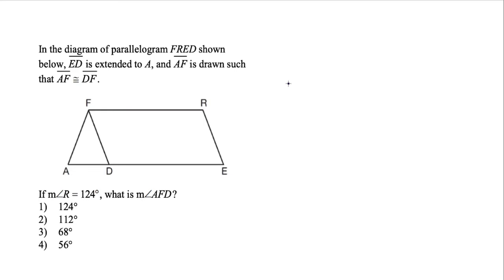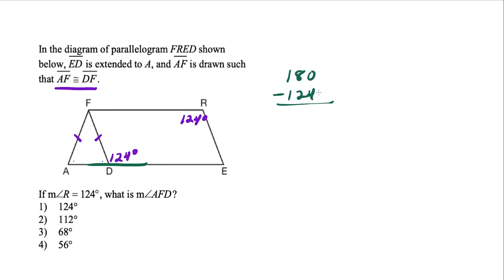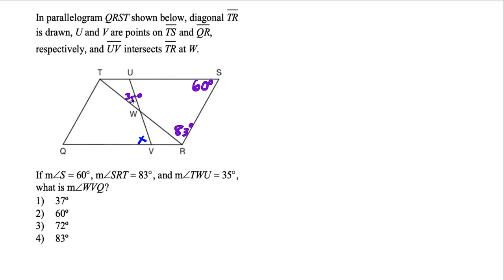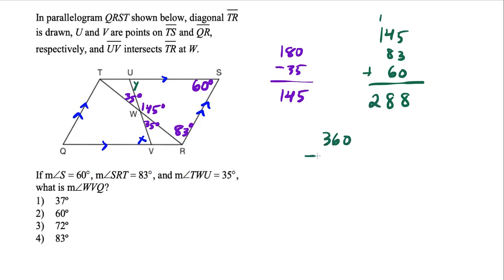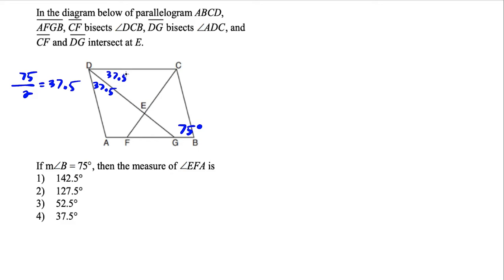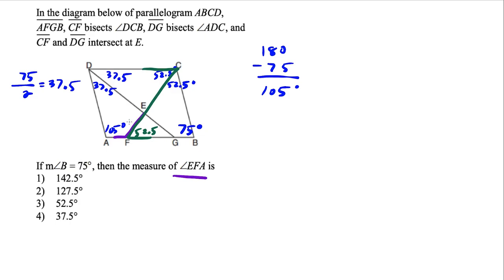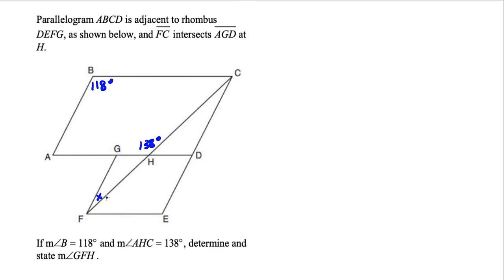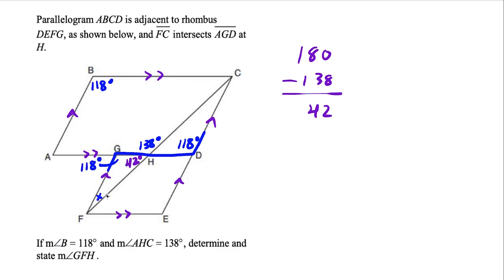interior and exterior angles of polygons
In this video I show how to find interior and exterior angles of polygons. Some concepts/theorems that show up include interior angles of a triangle, interior angles of a quadrilateral, alternate interior angles, opposite angles of a parallelogram, adjacent angles of a parallelogram, Isosceles Triangle Theorem, etc.

Leave any topics you want me to cover in the COMMENT section.